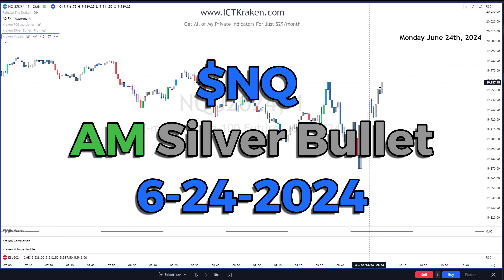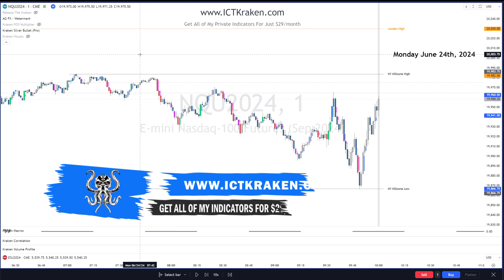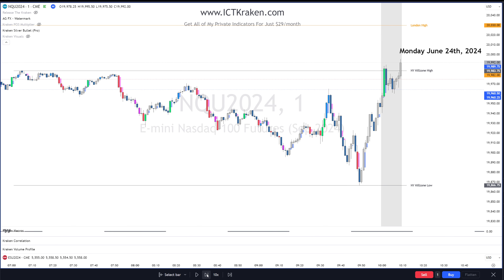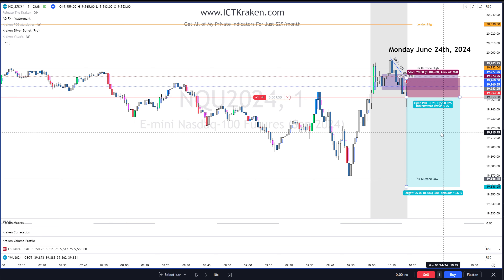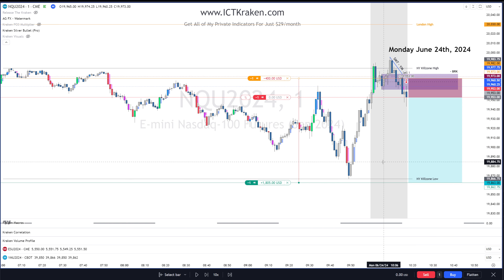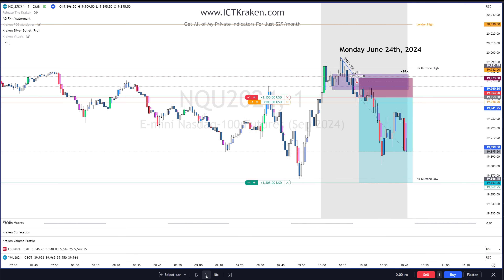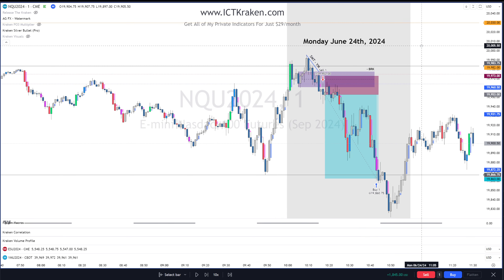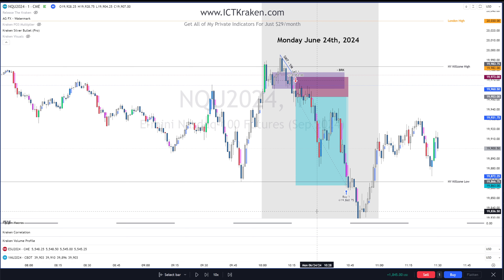Trading the ICT AM Silver Bullet using ICT Concepts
🦾 To get access to ALL of the Kraken Suite of Indicators (Tradingview) used in the video for one low monthly price, please go for more details.

Kraken Suite of Indicators (Bundle of Tradingview Indicators):
✅ Kraken Silver Bullet PRO
✅ Kraken Correlation
✅ Kraken Visuals
✅ Kraken Volume Profile
✅ Kraken PO3 Multiplier
✅ Kraken Macros (Coming Soon)
✅ Kraken Time Cycles (Coming in June)

🦾 See what Real Traders are saying using the Kraken Indicators:

"Best indicators on the market, period. If you can't use this to make money it's time to keep studying. I can assure you that you're directly above the target if you're reading this message. Good luck traders!" - Millersir